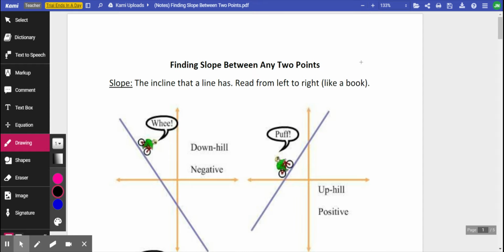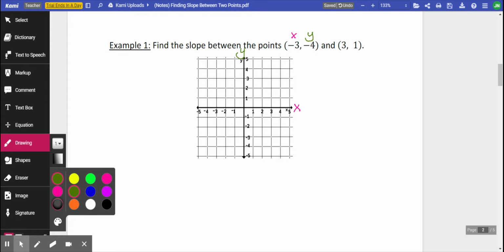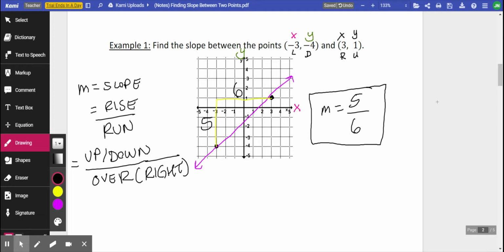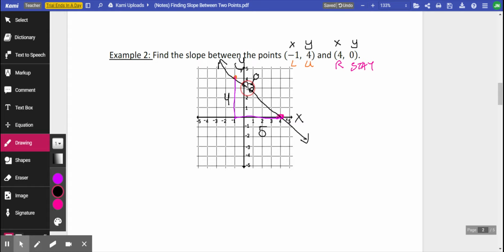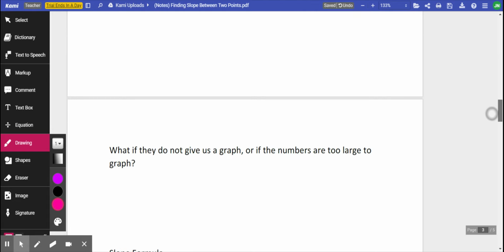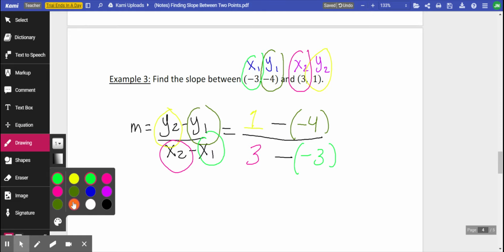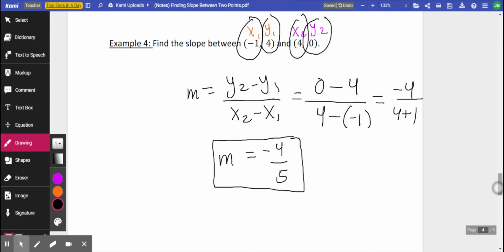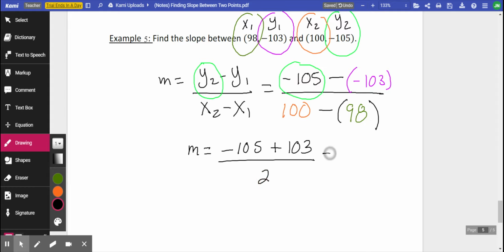Finding Slope Between Two Points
Math 1 Tutorial: Finding Slope Between Two Points Graphically and Using Slope Formula.